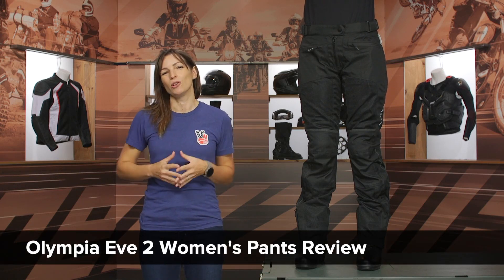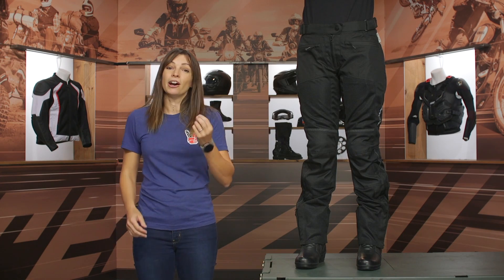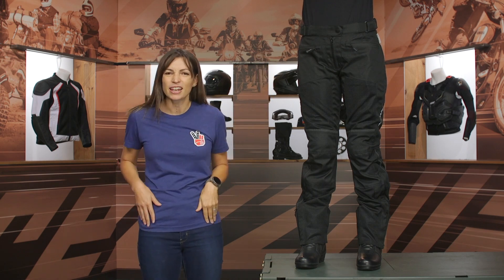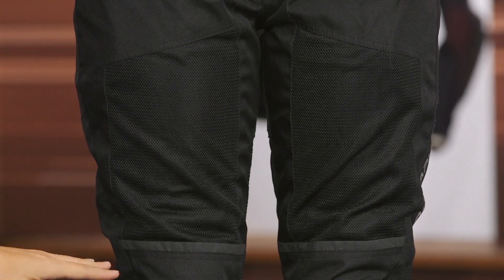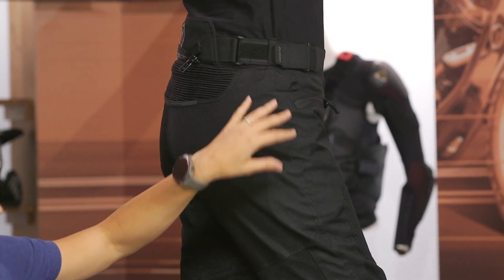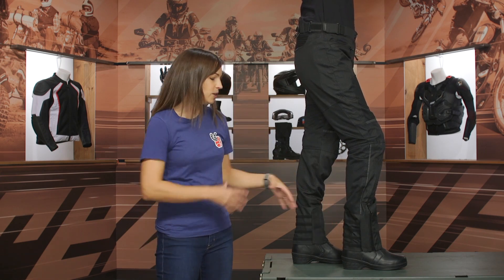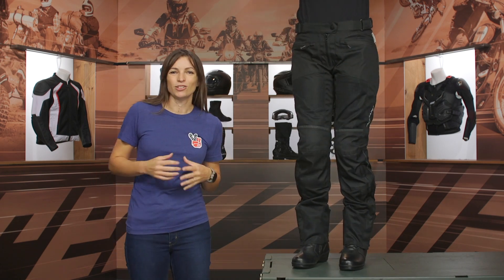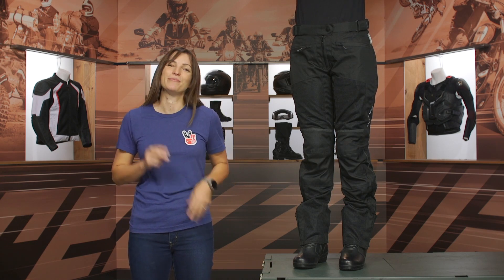Olympia Eve 2 Women's Pants Review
| Olympia Eve 2 Women's Pants

If you’re looking for a simple riding pant that can double as an overpant, the Olympia Eve 2 Women’s Pants just might be what you’ve been searching for. The outer shell of these Eve 2 pants are made with a 600D EVO Thread fabric with a ballistic poly mesh for excellent airflow on those hot riding days.